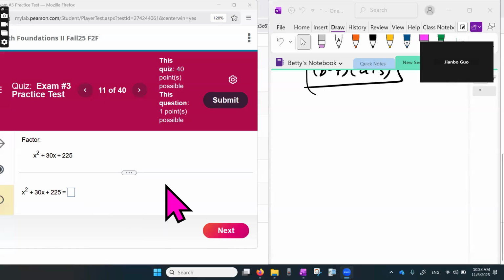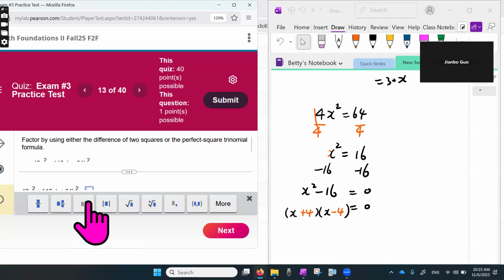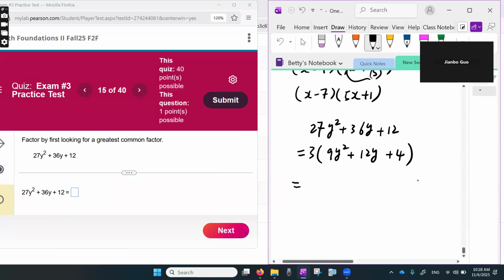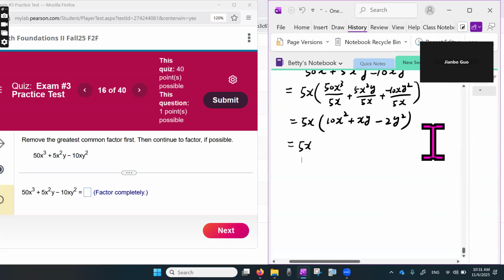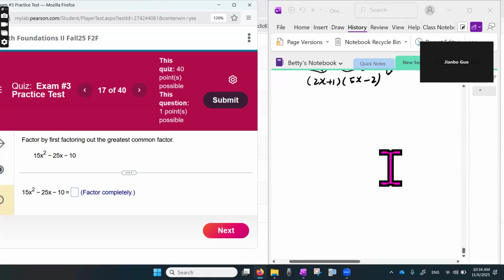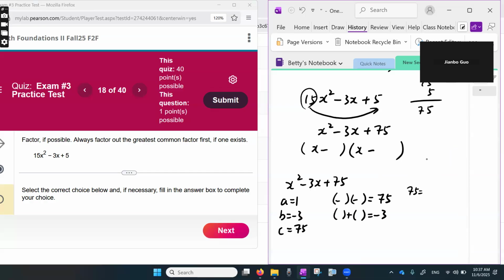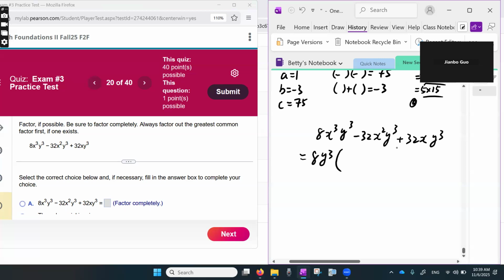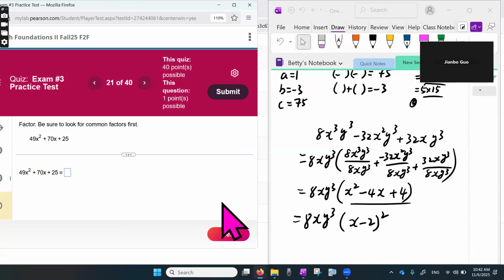Exam 3 Review Part 2